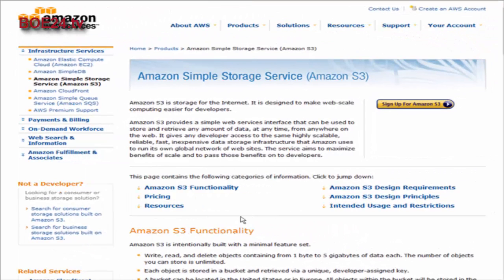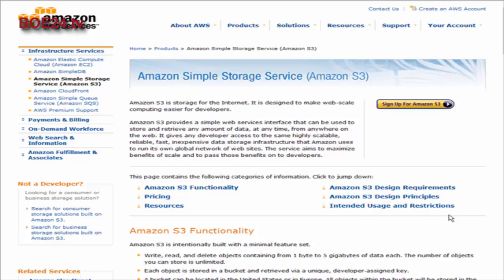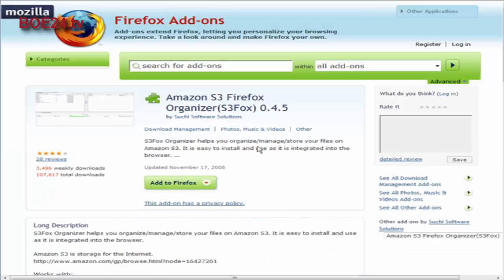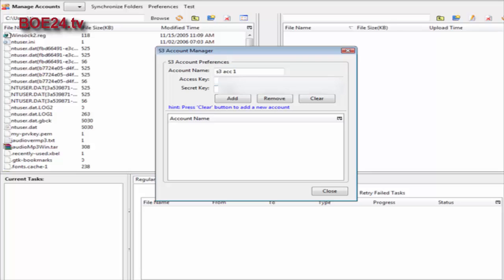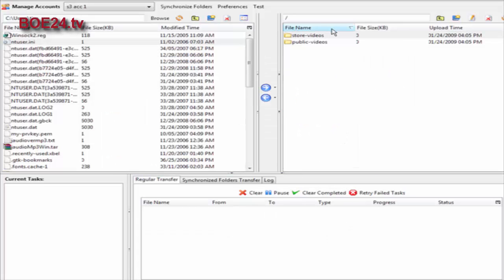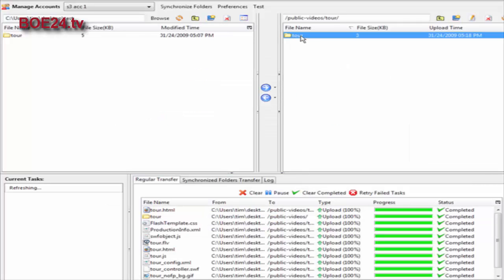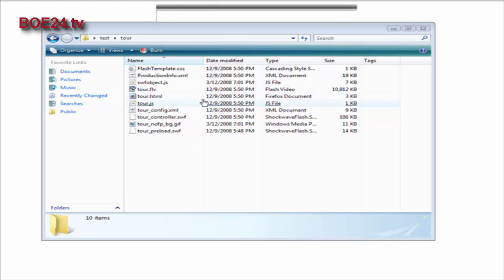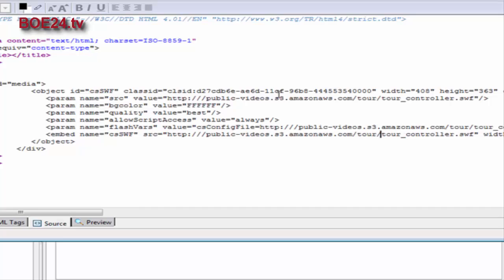How To Use Amazon S3 for File Storage and Retrieval